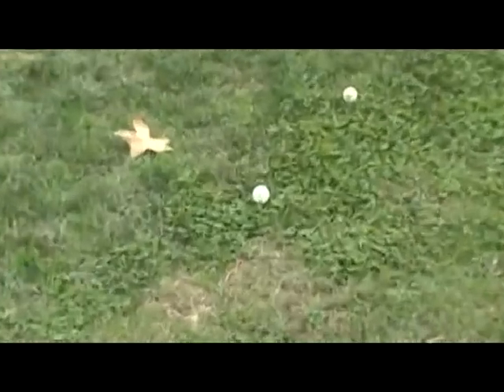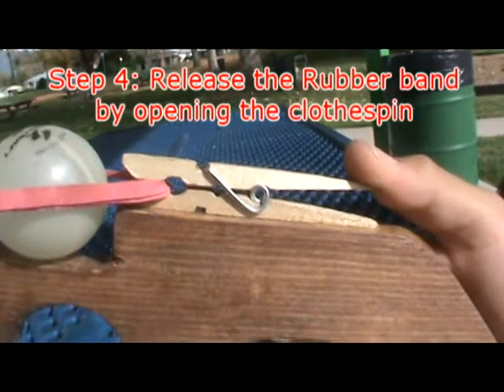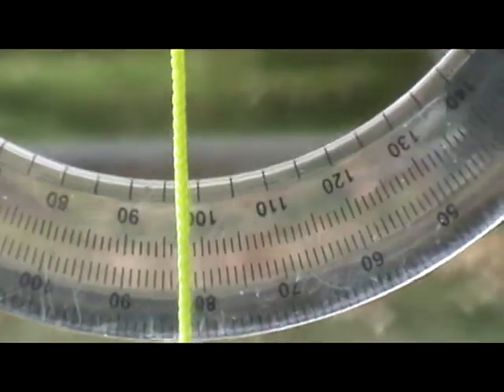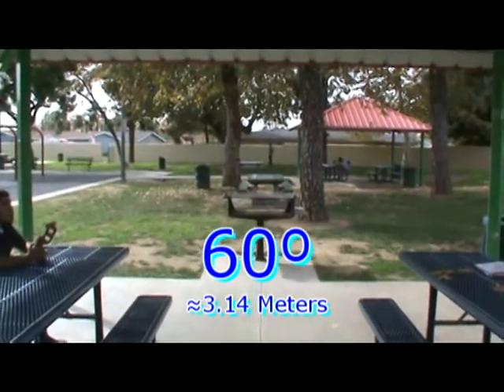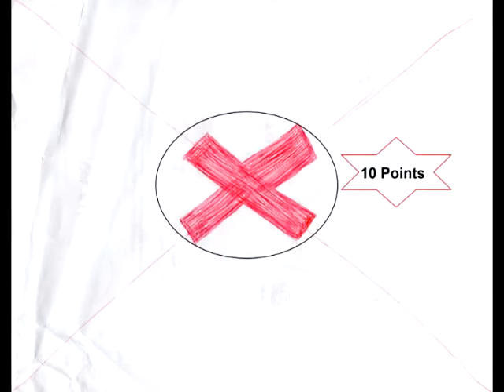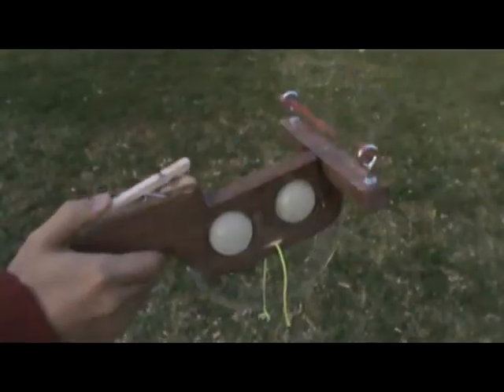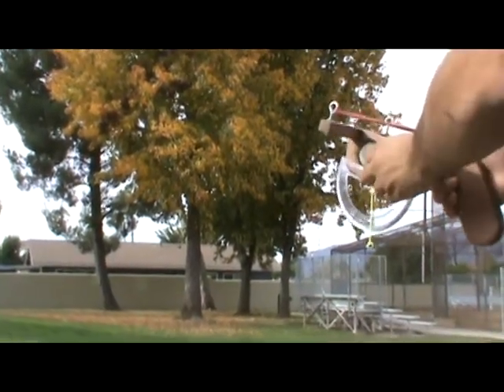Physics 201 toy project: pingpong launcher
Handheld ping pong ball launcher.